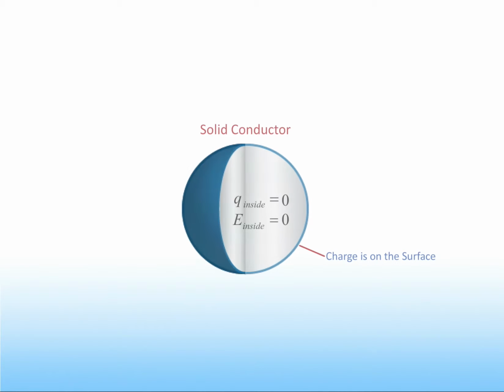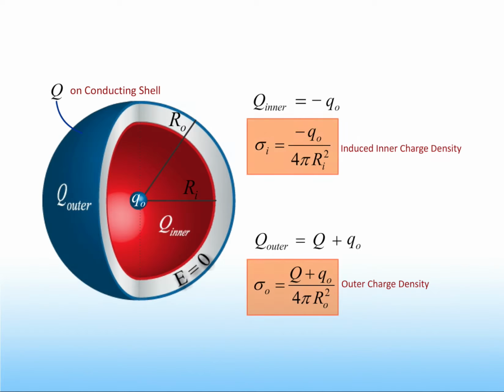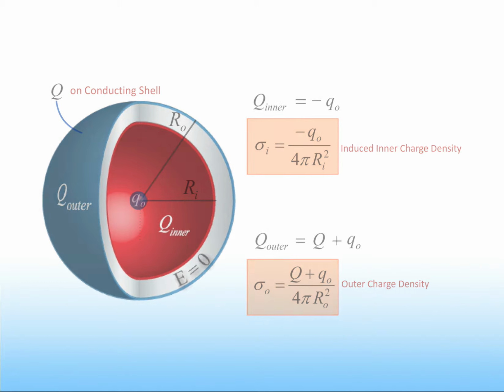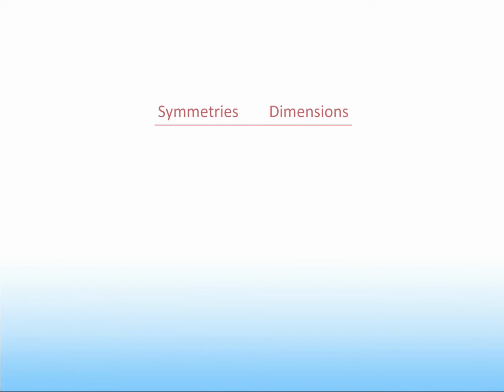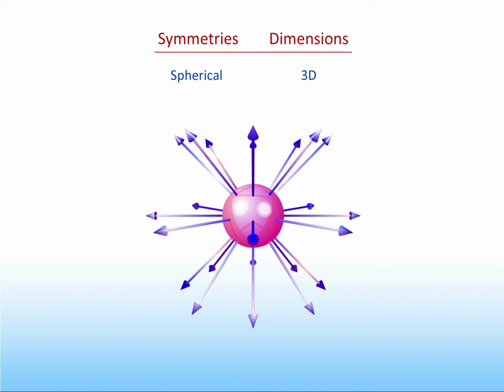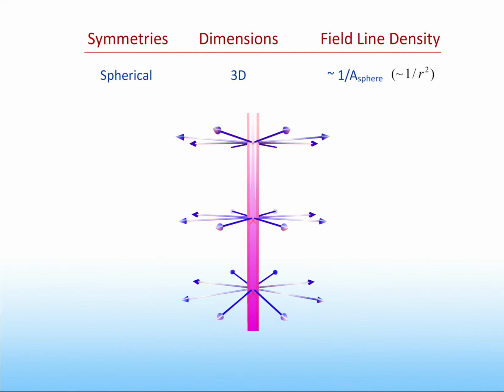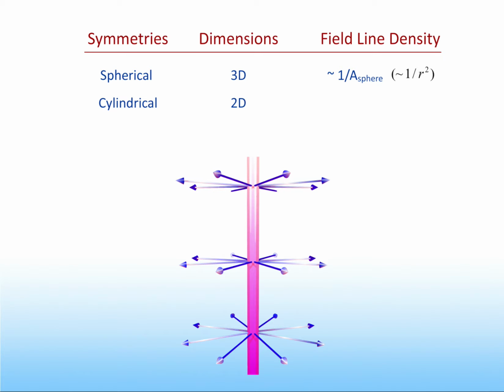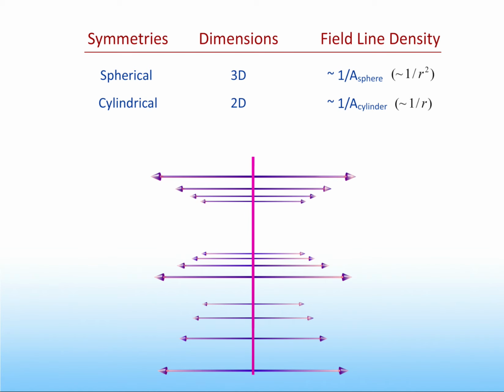Gauss' Law | Summary : The Main Ideas 4.9